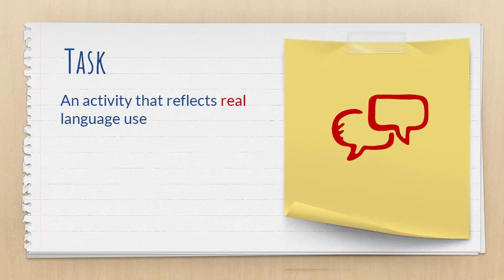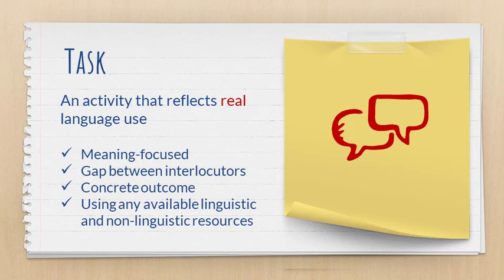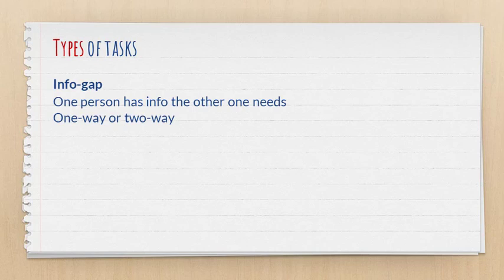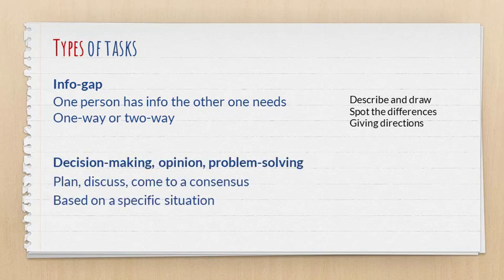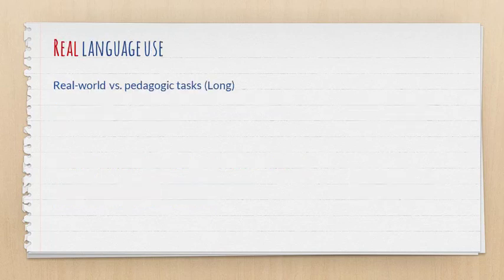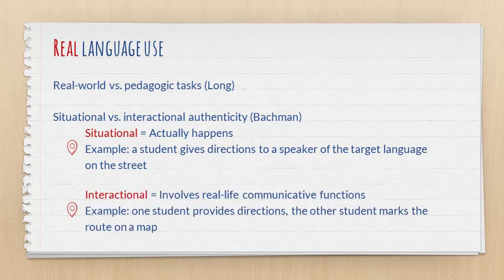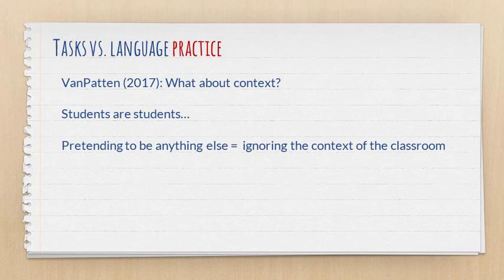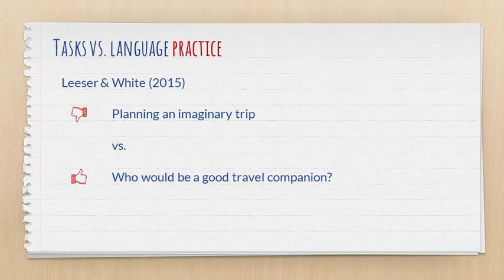Unpacking terms: Task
Simplified explanation of a core concept in Task-Based Language Teaching: "task." I also briefly discuss VanPatten's take on tasks, which is slightly different than TBLT.
This is an informal summary of what scholars have been saying for many years. If you'd like to learn more, I recommend any books by Michael Long. Also, check out this open-access book my Martin East